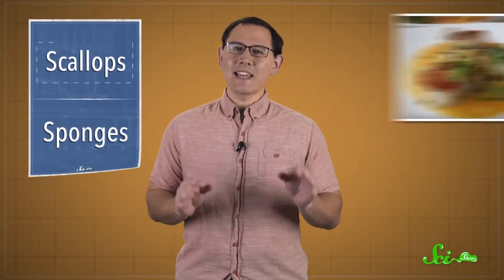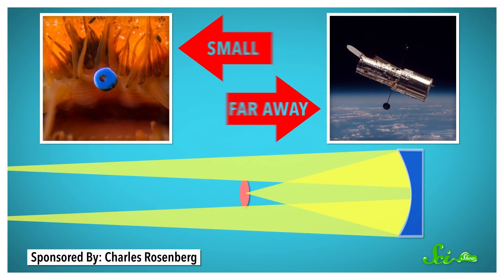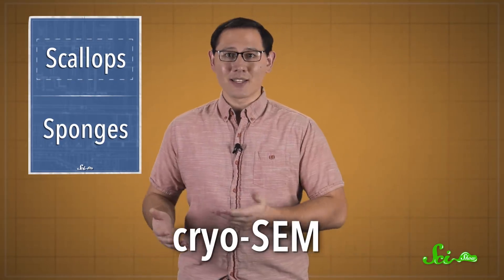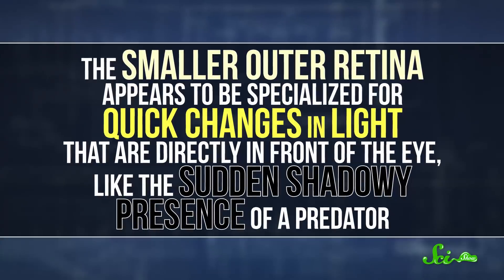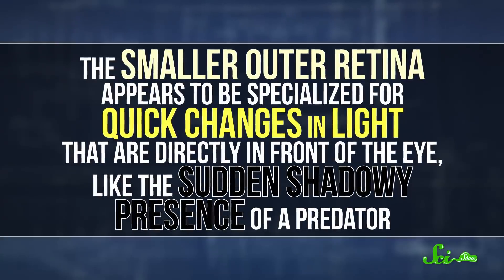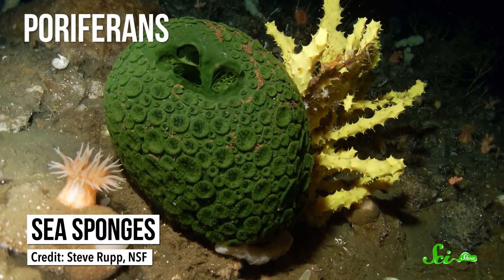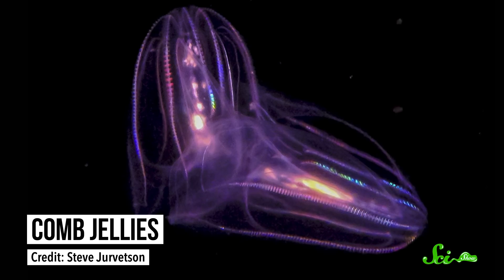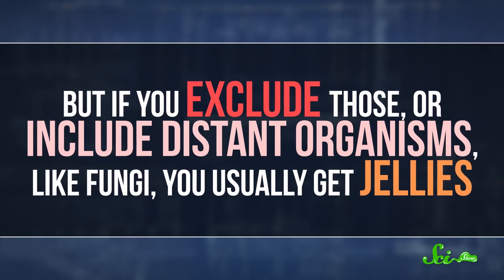There Are Crystal Mirrors Hidden in Scallop Eyes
Sea creatures abound this week, as scientists make discoveries about scallop eyes and use models to help figure out the age old mystery, "Which came first, comb jellies or the sea sponge?”

Sources:
Scallop